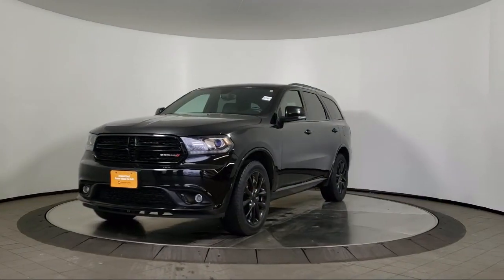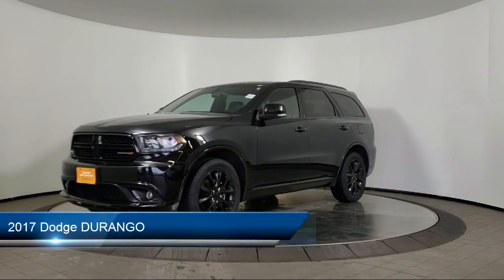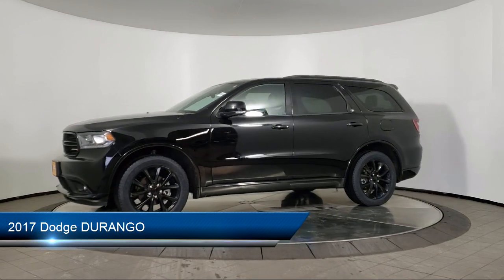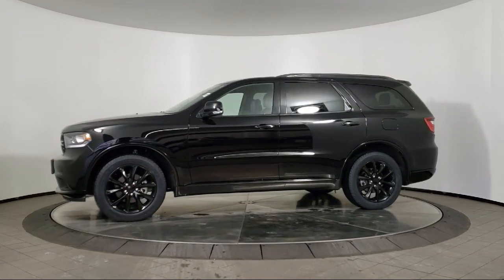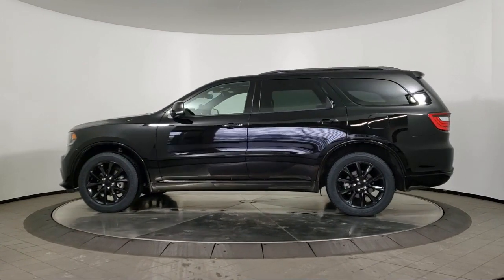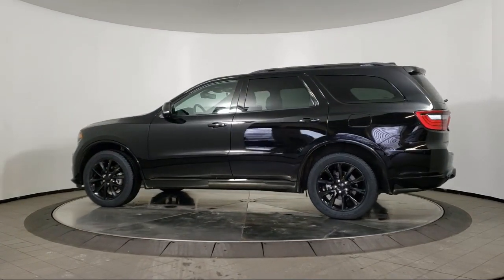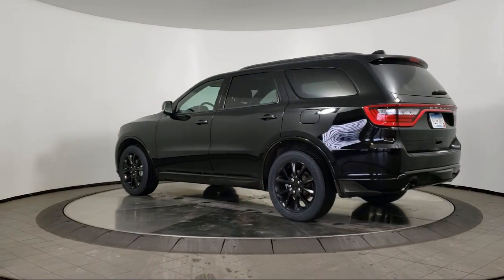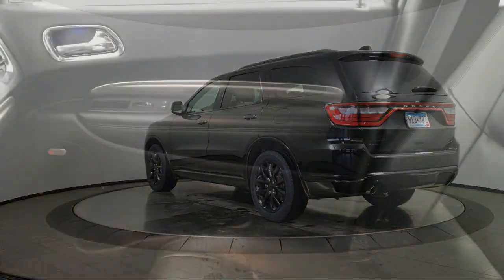2017 Dodge DURANGO Coon Rapids Oak Park Blaine Minneapolis Shoreview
2017 Dodge DURANGO Stock Number: R14460A Vin:1C4RDJDG9HC918039.

Coon Rapids Chrysler Dodge Jeep is proudly serving our friends and neighbors in Coon Rapids, Oak Park, Blaine, Minneapolis, and Shoreview. or give us a call at for more information about this or any of our other vehicles.
Coon Rapids Chrysler Dodge Jeep
10541 Woodcrest Drive NW